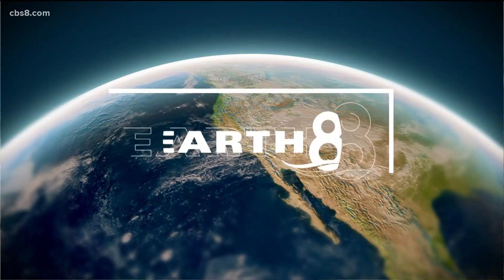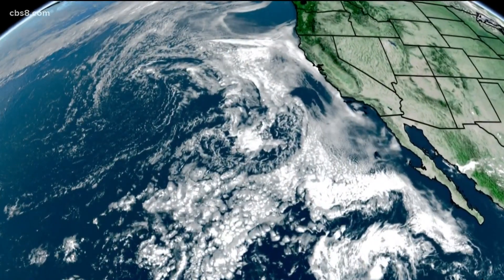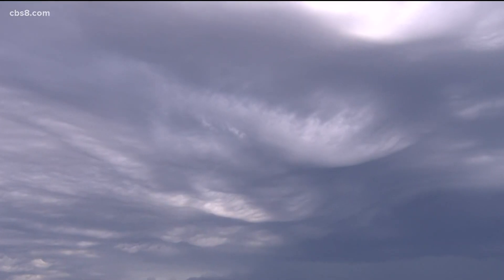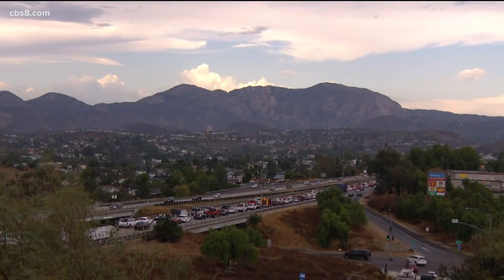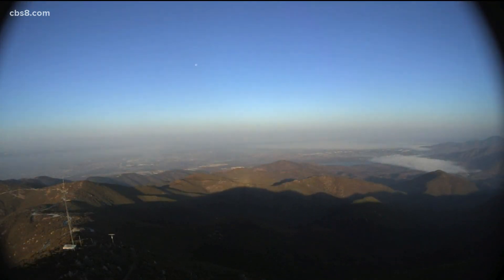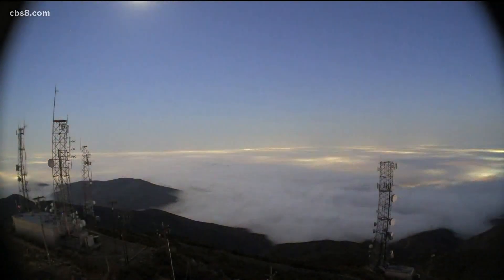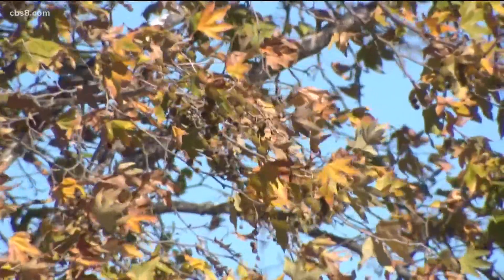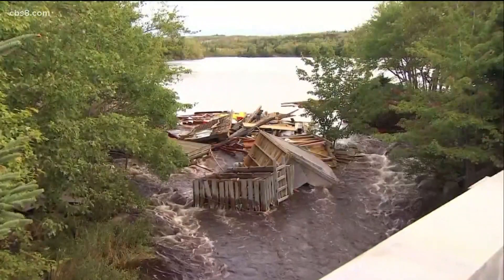Earth 8: Scripps researchers studying San Diego marine layer, clouds related to climate change